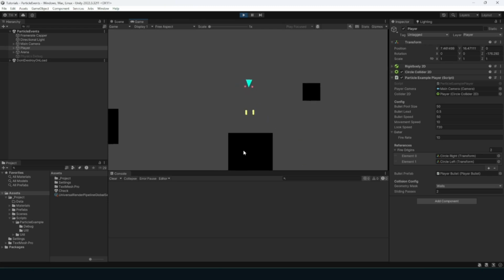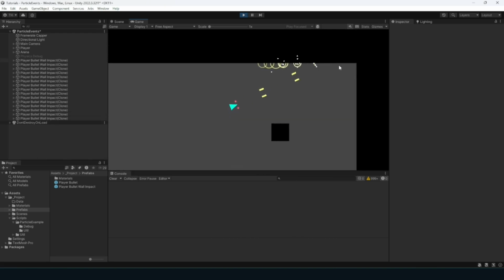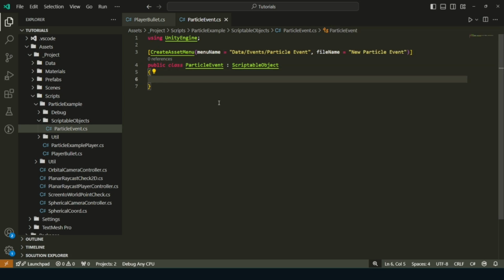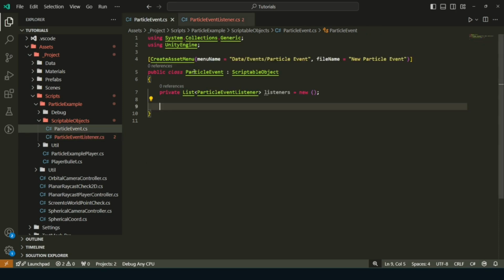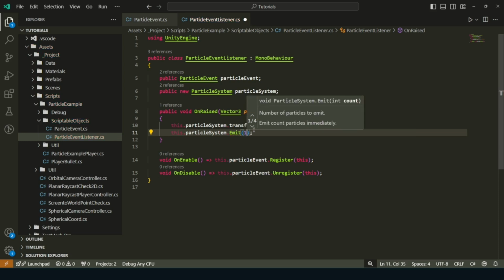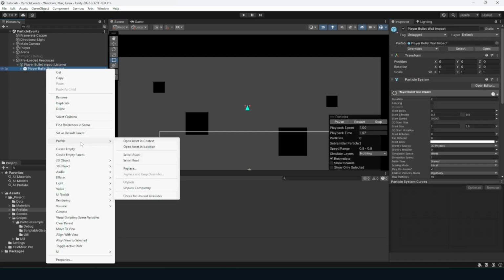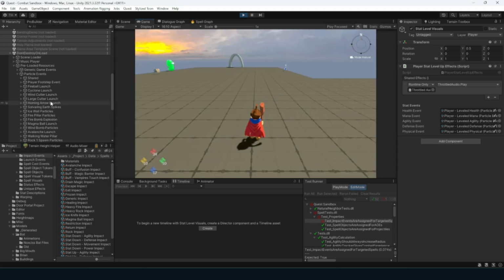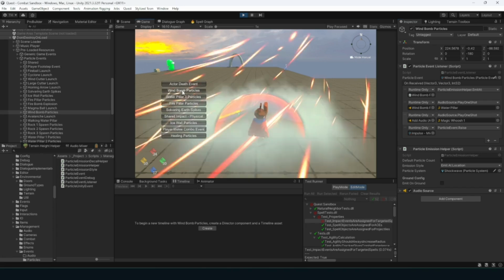Particle Events via Scriptable Objects